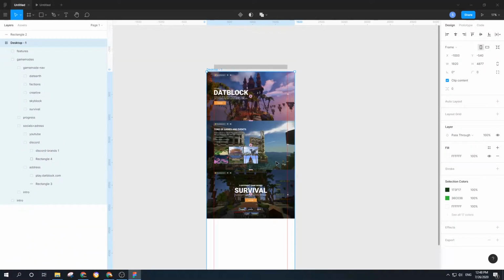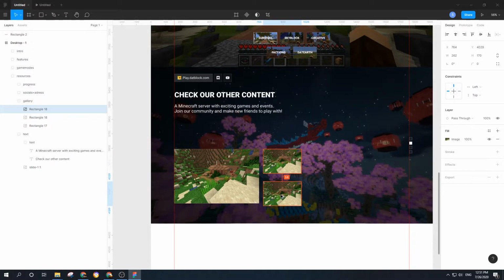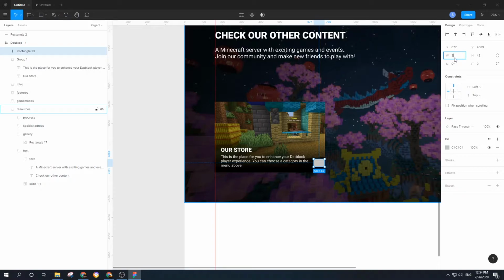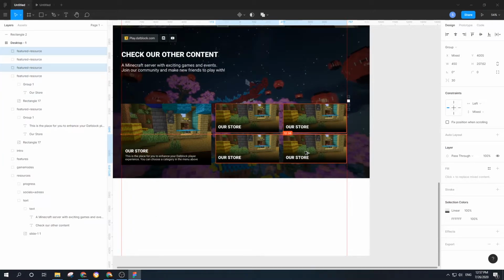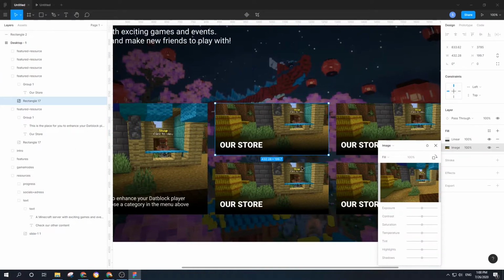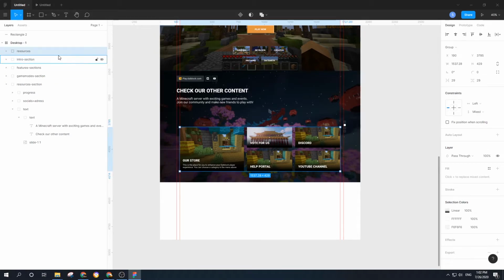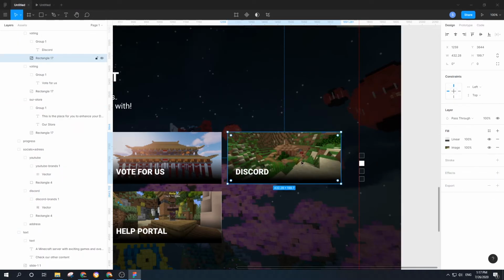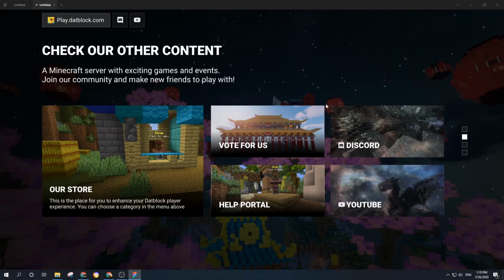Resources layout in Figma | Datblock Game Resources section. W&G Ep. 4 💻 🎮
In this video we will cover the last section of this project, which is the Resources Section.🚀 This part of the site will have a title and description at the top just like the previous sections, and a grid of resources right below that.

If you are new to this series, we are redesigning a website for Datblock.com - a Minecraft server and then coding it ⌨️. I will be referencing some previous videos a bit, but you don't really have to watch them to understand what is going on. Each section of this site can be treated as its own thing.

🎥 Video Breakdown:
0:0:24 - Setting Up
0:1:02 - Featured Resource
0:2:50 - Resources Layout
0:6:14 - Styling the Resource tiles

3rdEyeBlimp - Otis McDonald
Inkling - Slenderbeats

Could not find a YT channel for Slenderbeats, but I think this is his FB group